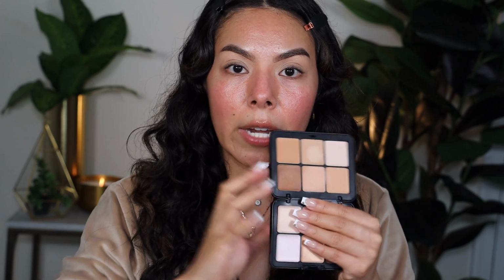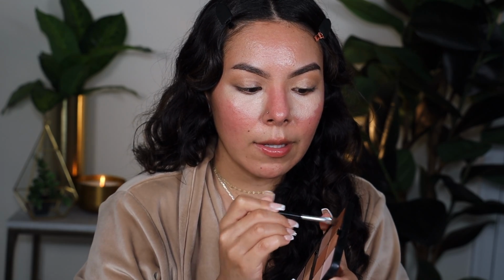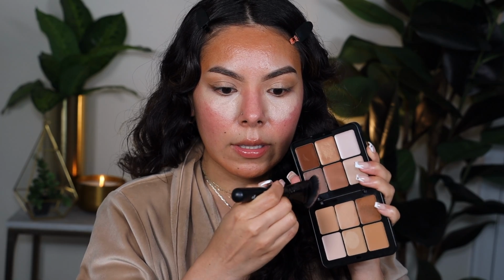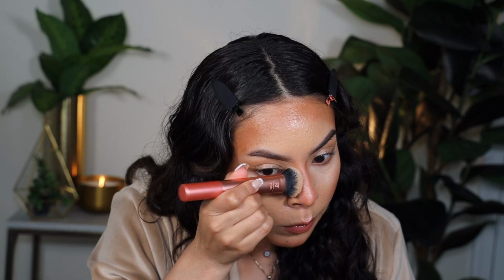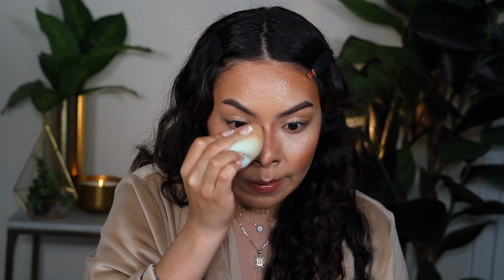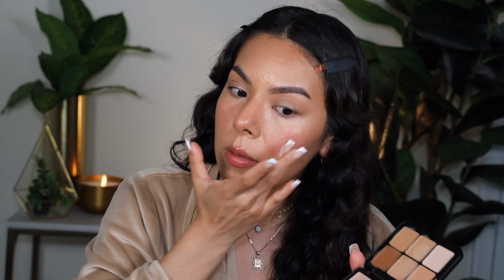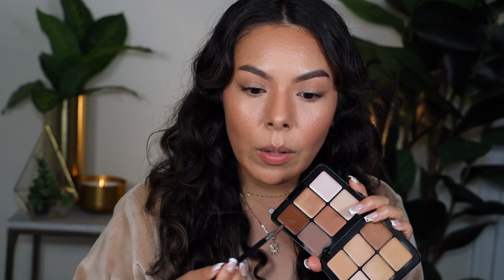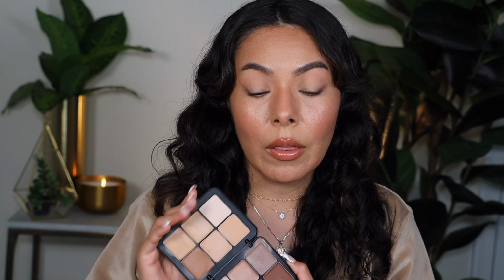NEW✨ MAKE UP FOR EVER HD Skin Cream Contour and Highlight Sculpting Palette (REVIEW + DEMO )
Products Mentioned:
MUFE HD Skin Cream Contour and Highlight Sculpting Palette

FOUNDATION SHADE REFERENCE:
MAC: NC35
FENTY: 290 (WINTER SHADE) 300 (SUMMER SHADE)
FENTY Eaze Drop: 11
Huda Beauty: BUTTER PECAN
ESTEE LAUDER DOUBLE WEAR 3w2 (CASHEW)